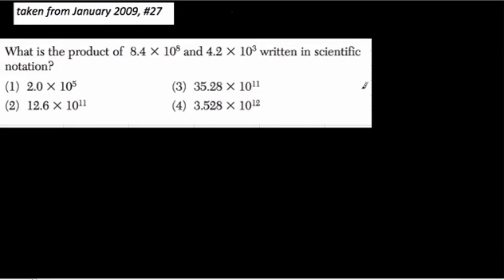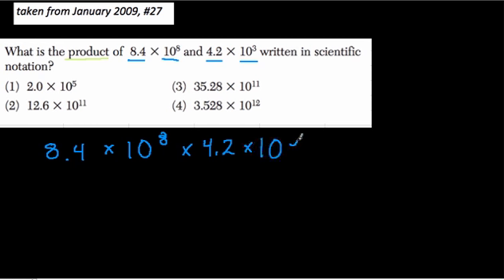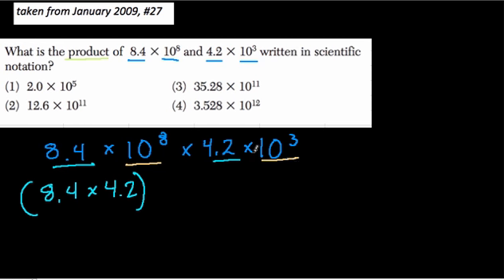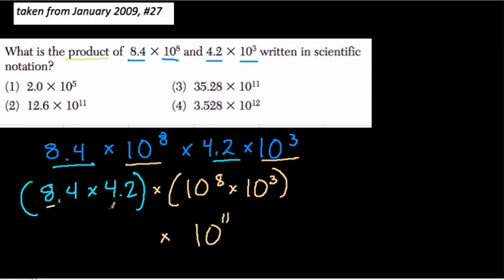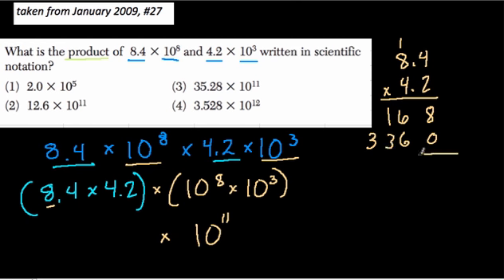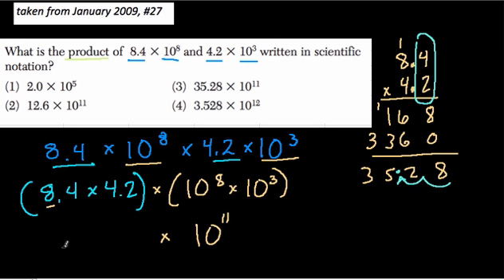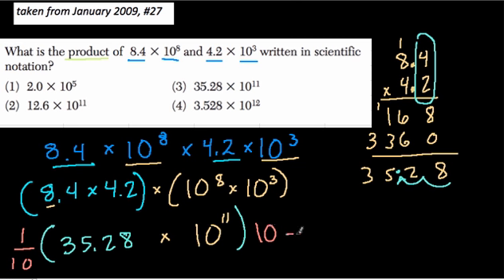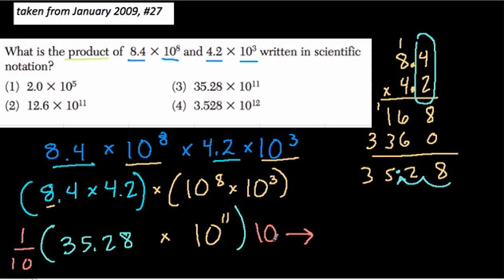Algebra Regents Scientific Notation products 2009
A scientific notation problem from the January 2009 Integrated algebra regents